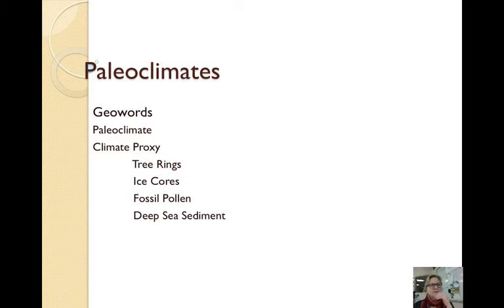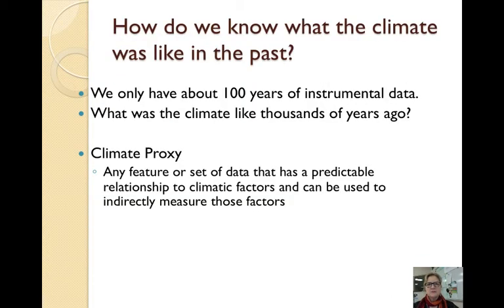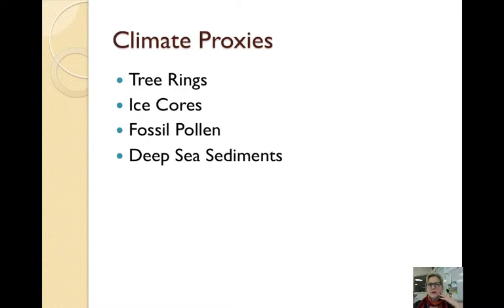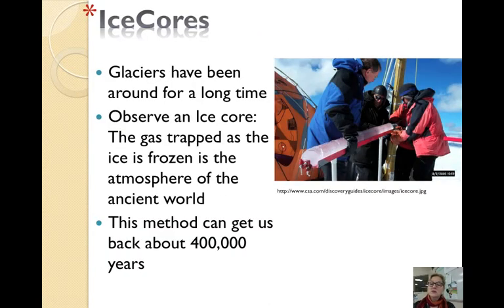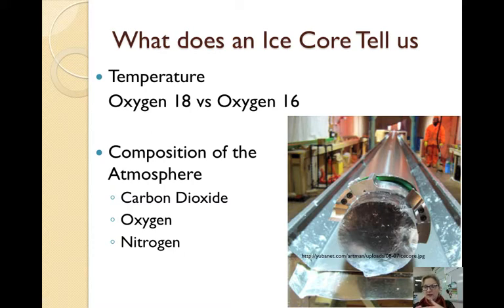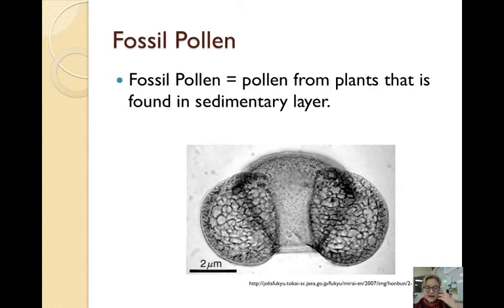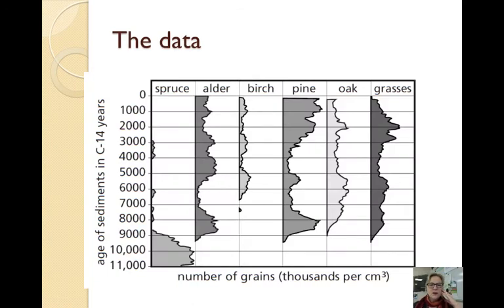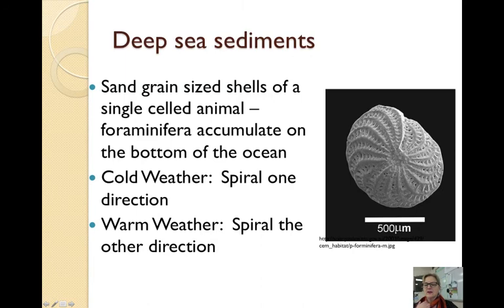Paleoclimates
Paleoclimates are ancient climates. Scientists use many different types of data to study them. This video explains how tree rings, ice cores, deep sea sediments and pollen grains can be used to determine what the climate has been on Earth over thousands of years.